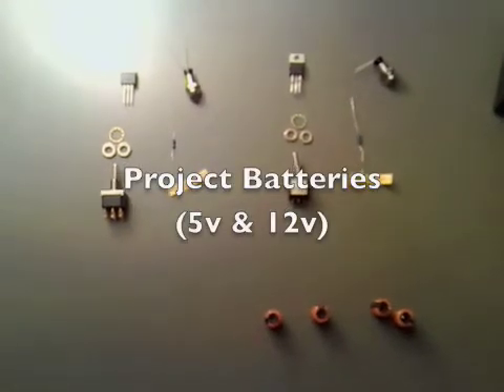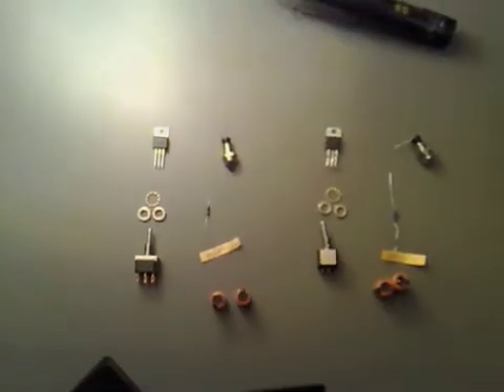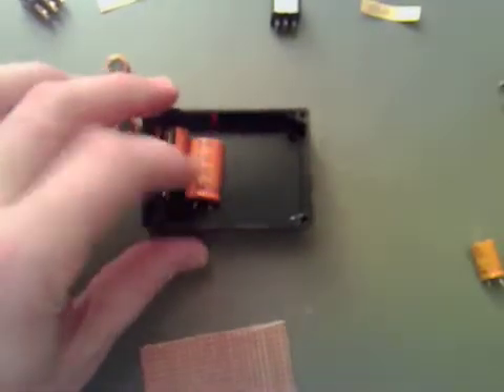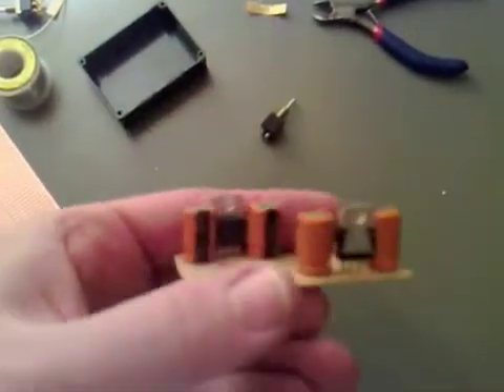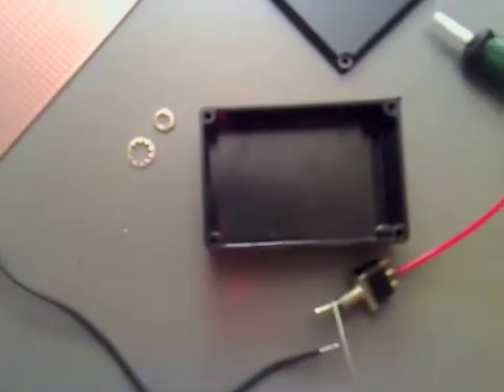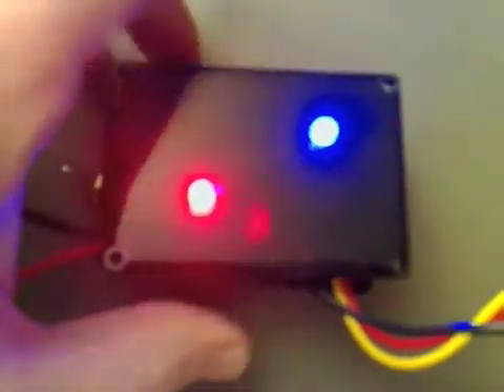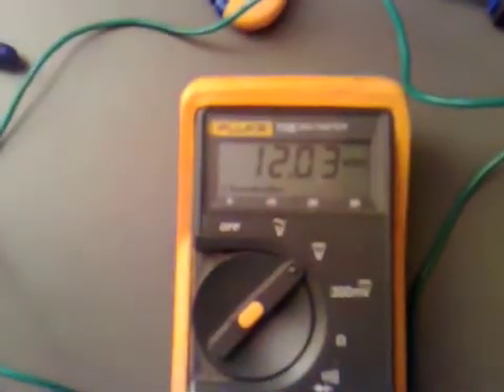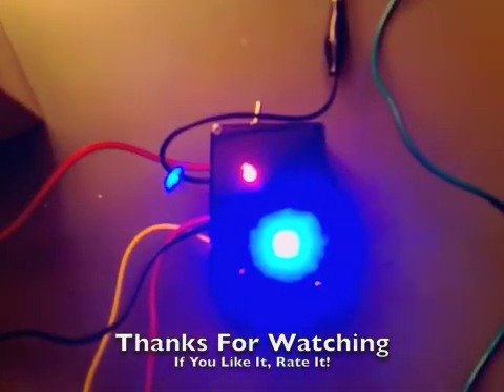Project Batteries (5v & 12v) 005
A circuit to Allow a Constant 5v and 12v Supply from any Voltage Input from about 36v.

This will be invaluable in all my PIC Projects

Paul..